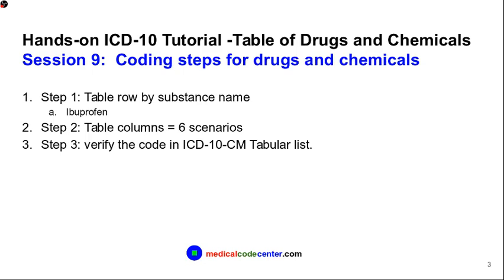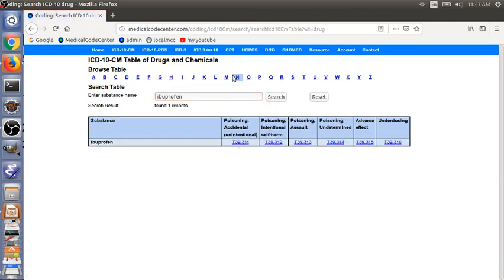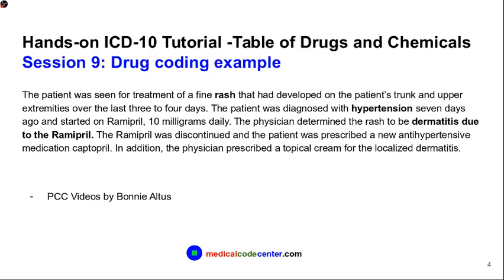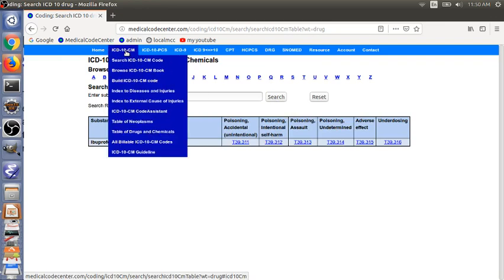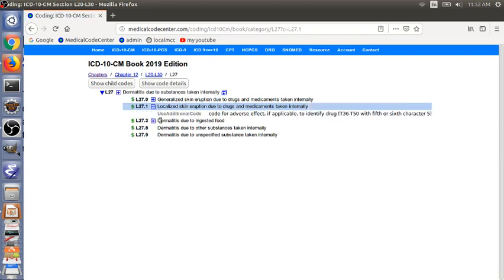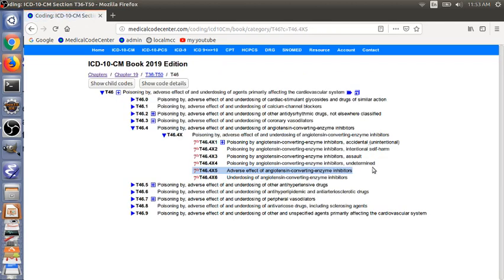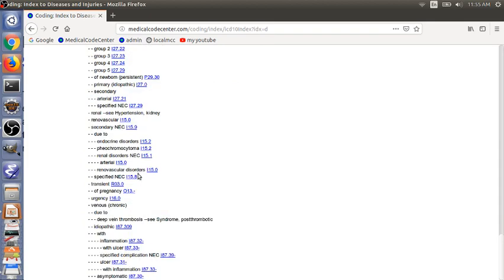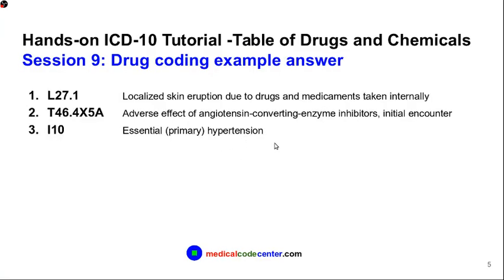Hands-on ICD-10 Tutorial Session 9: Table of Drugs and Chemicals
Session 9 demonstrates how to code drugs and chemicals